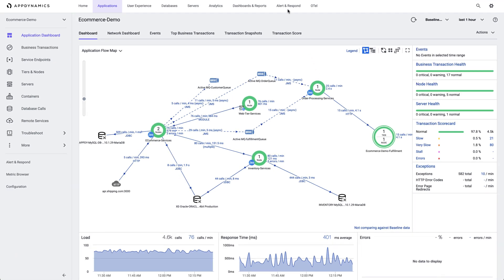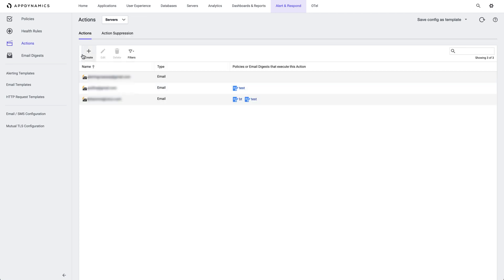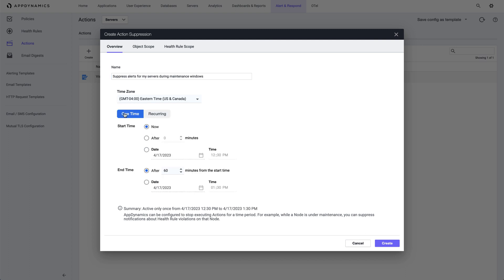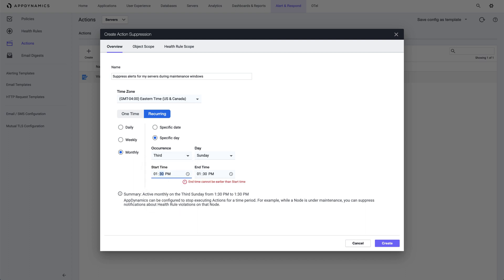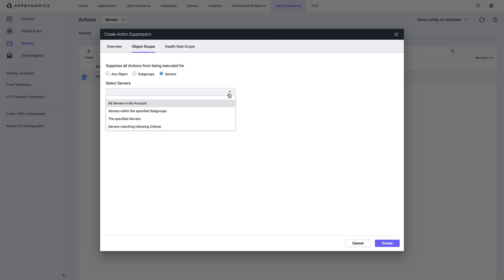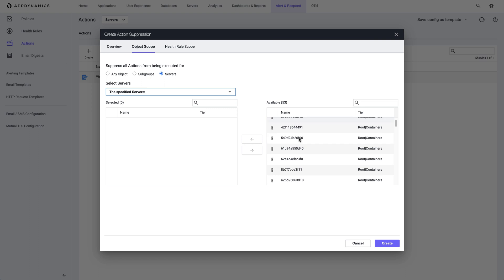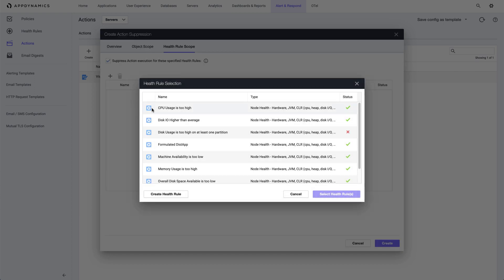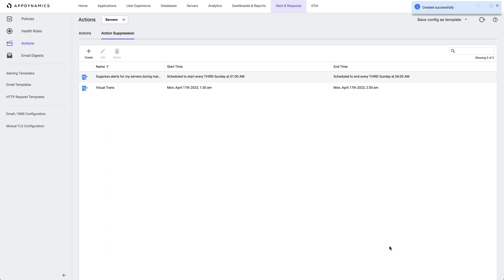Suppressing Server Alerts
Health rules are geared to alleviate the need to constantly monitor the environment, however, what Health Rules cannot understand is when there is an intended activity that affects performance, such as when servers are undergoing maintenance. Learn how to temporarily suppress alerts for servers that are under a maintenance window.